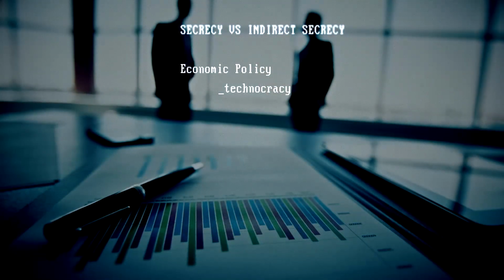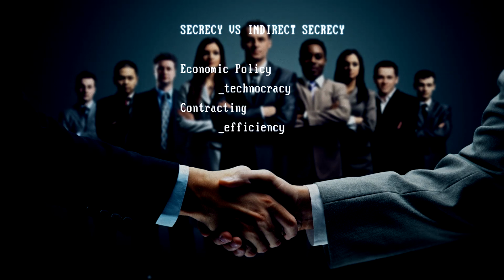The Many Faces of Secrecy with Amy Benjamin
While I was in Auckland, I had the opportunity to interview Amy for the Solari Report. We discussed her concepts of direct and indirect secrecy and explored in detail how indirect secrecy is engineered so as to make it difficult, if not impossible, for the general population to understand what is happening around us — in the government, in the economy and the financial markets.

Indirect secrecy includes (i) monetary and fiscal policy (making sure you do not have accessible central bank and government financial disclosure so you can understand “how the money works”), (ii) outsourcing government operations and intelligence to private corporations and (iii) engineering secret agreements and transactions through international institutions.

It is a challenge to understand how so much is kept secret. Once you understand the mechanics and infrastructure, however, that engineers this growing divide between “official reality” and reality, the world we are living in today starts to make a lot more sense.

We explore how to return transparency to our governments and public discourse.